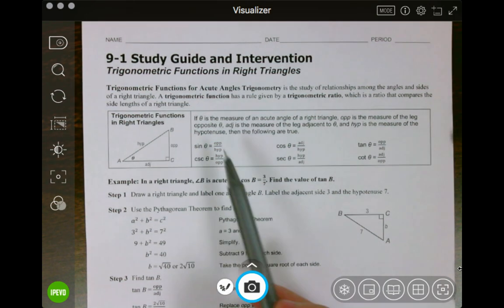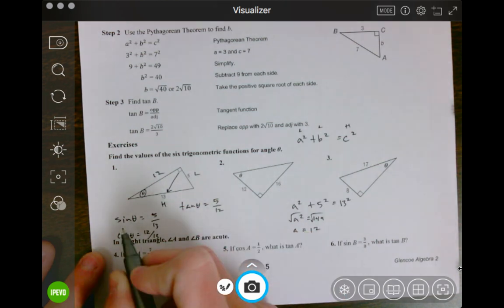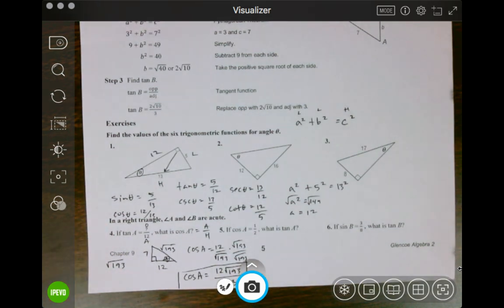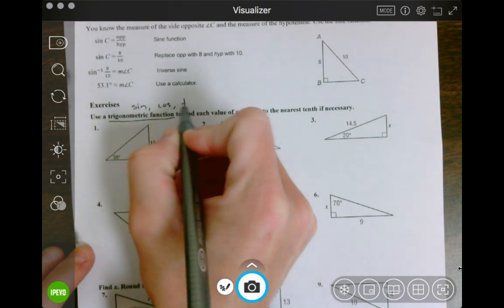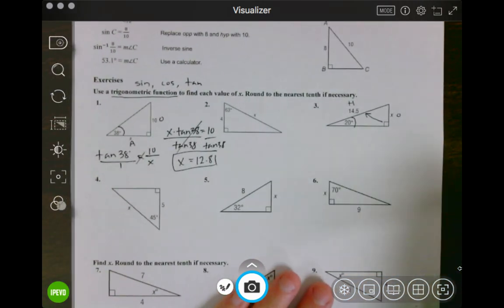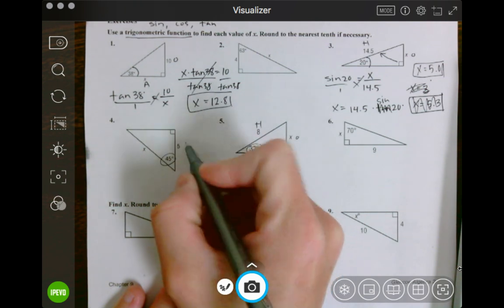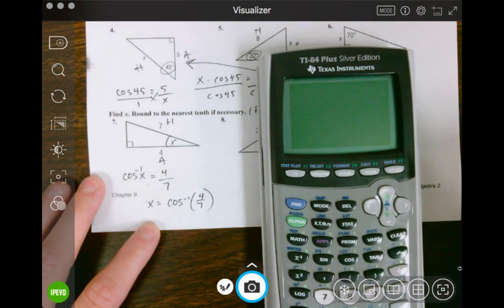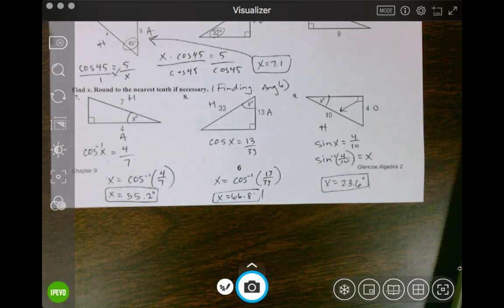9-1 Notes (Brewer)